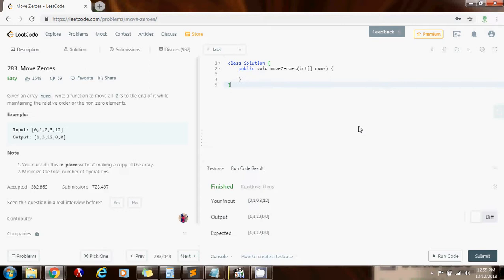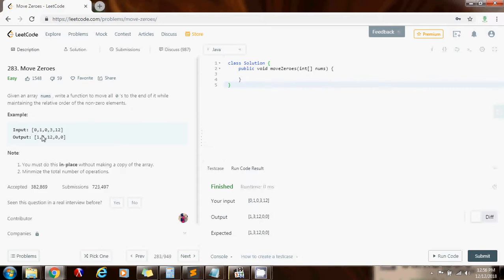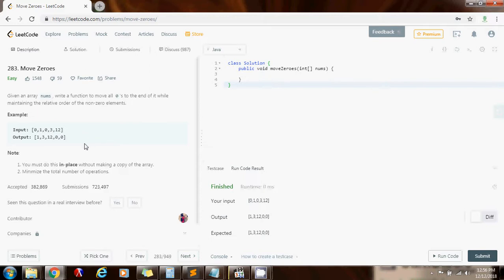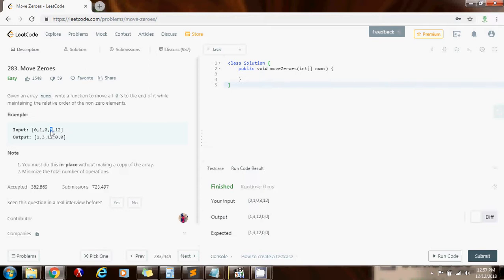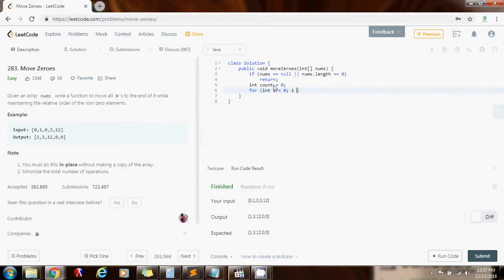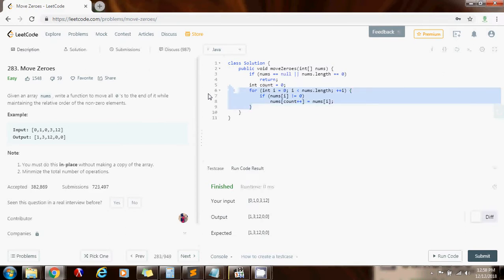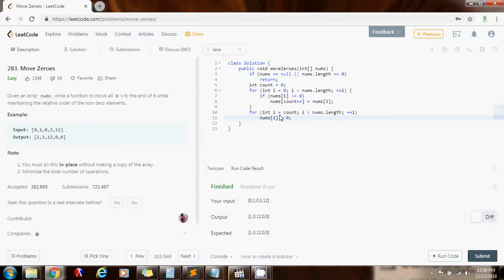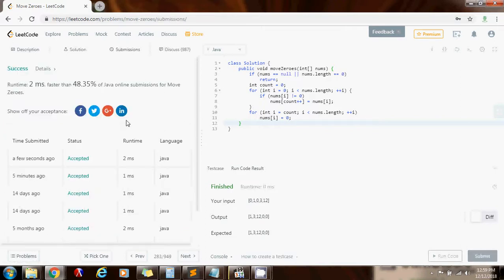Coding Interview Tutorial 14: Move Zeroes [LeetCode]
Learn how to solve the Move Zeroes coding interview problem in O(N) time!